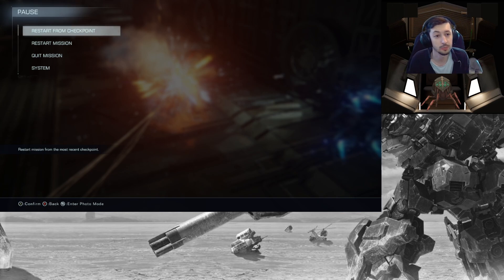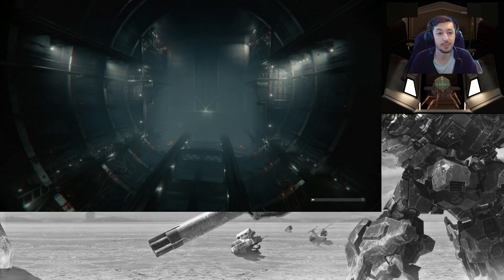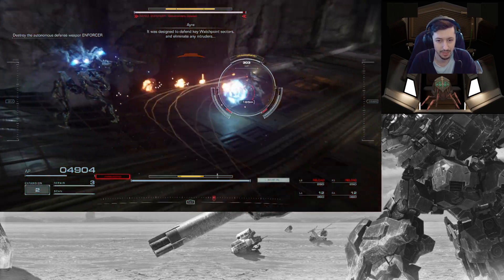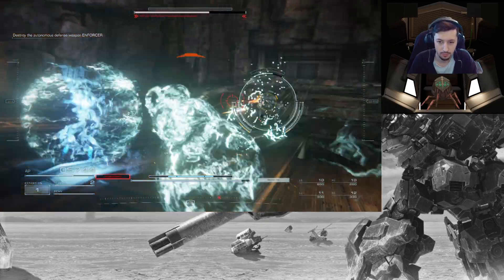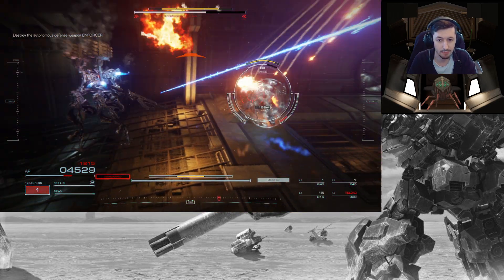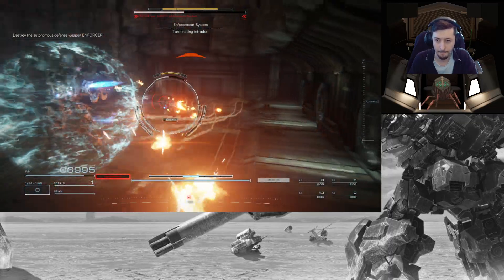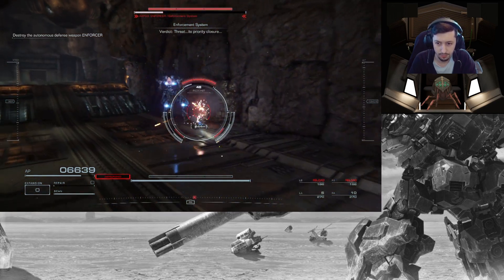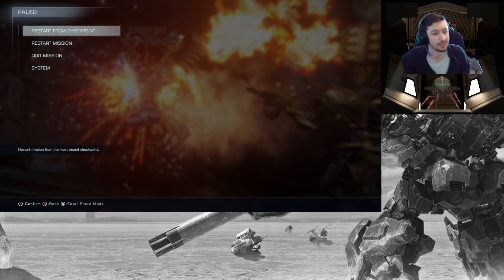Armored Core VI Fires of Rubicon Enforcer Boss Tutorial *Please Read Description*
Optimization can easily be made - Zimmerman Shotguns can also be used and would be more effective than the Burst Rifles but you need to get closer and may get stabbed.

This was an OVERWEIGHT light rj ac, with the 2 chapter 1 battle rifles and 2 10 shot forward missiles (verts kept hitting ceiling).

This will be much easier if you do the exact same thing but wait for no shield to fire the missiles